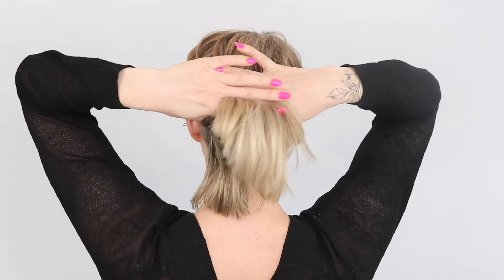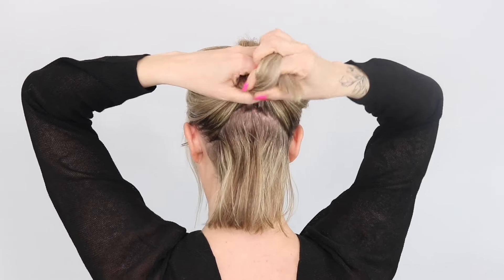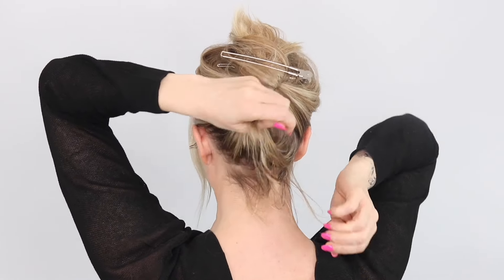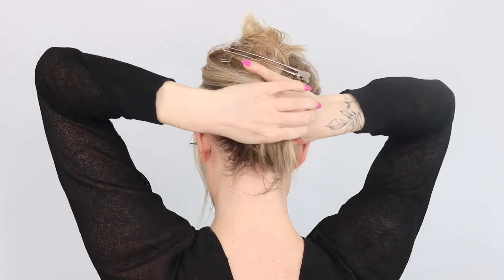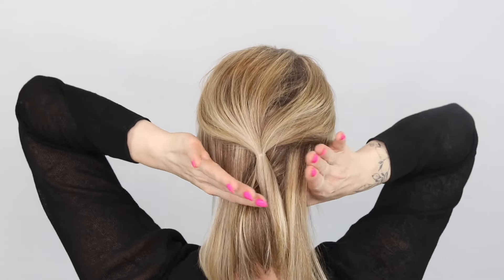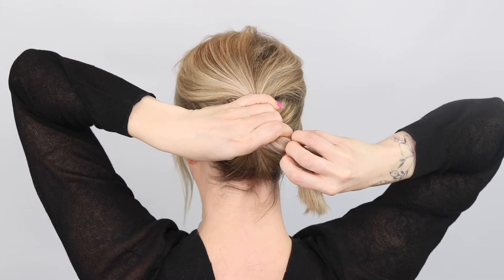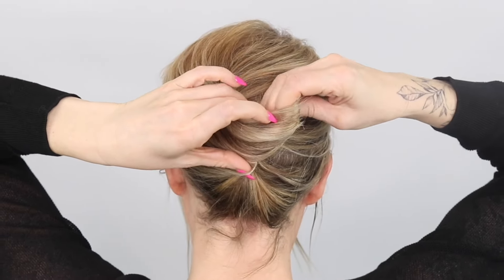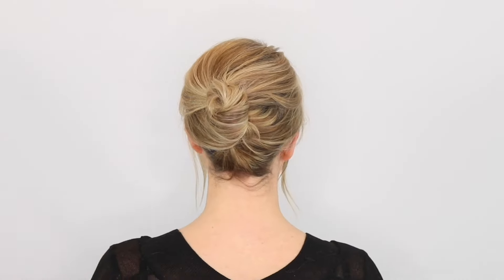Super Easy Up-do For Short Hair!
do you want to learn how to do a super easy up-do for short hair? this video is for you!